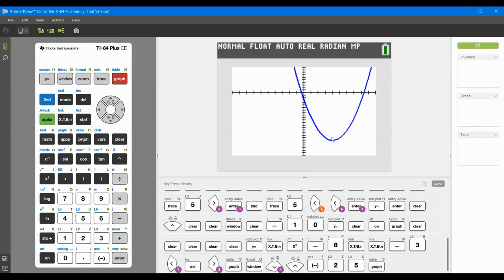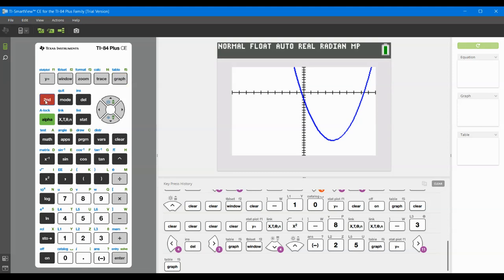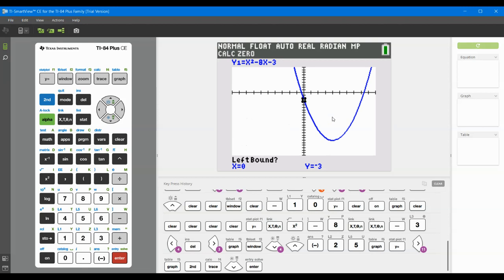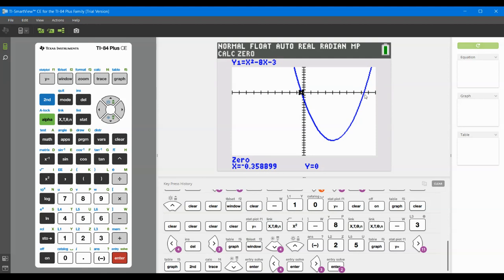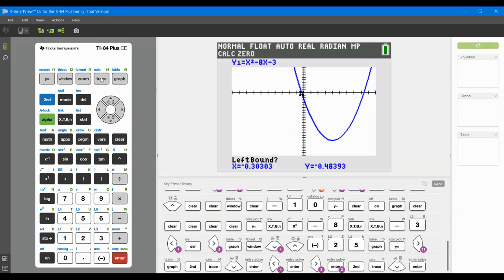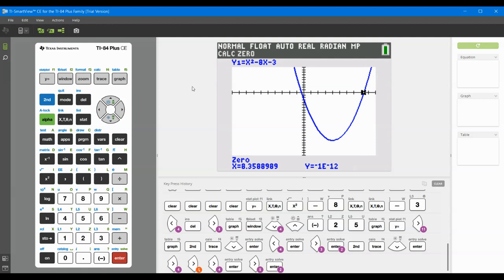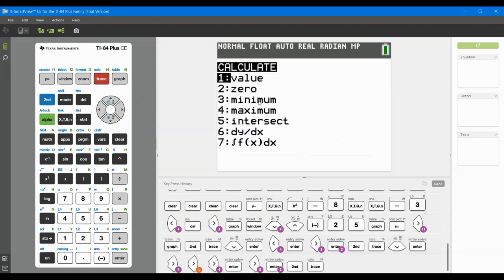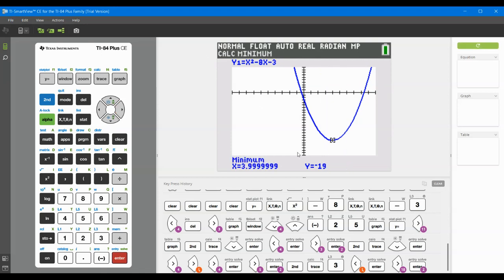TI Graphing 2 Zeros and Minimum